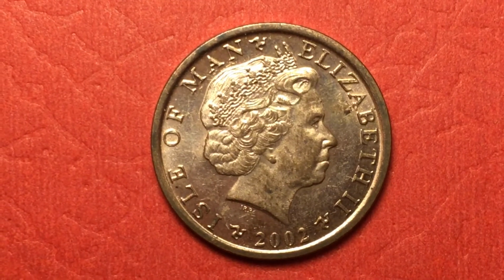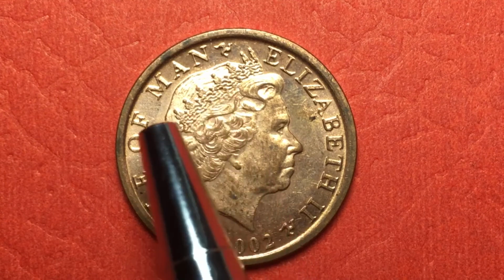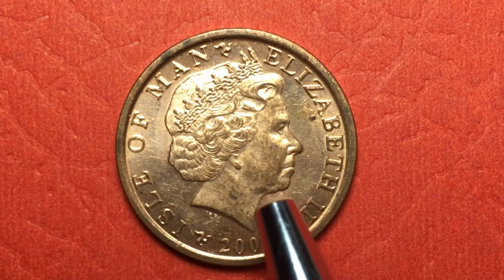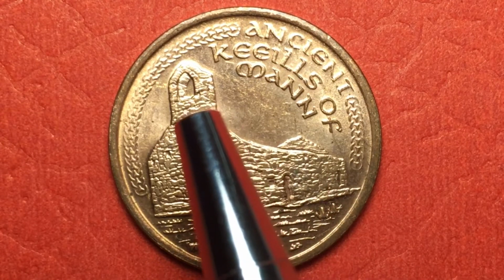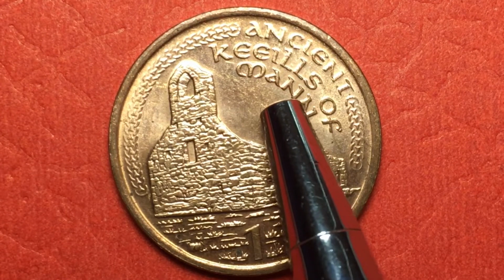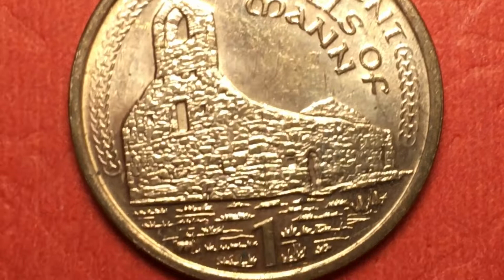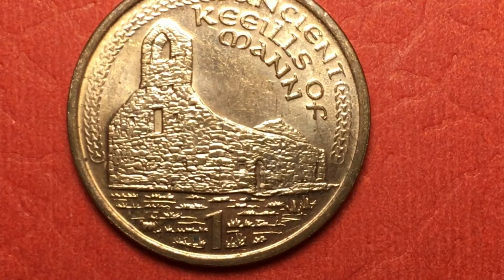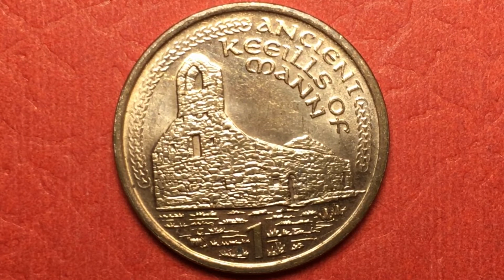Isle of Man 1 Penny 2002 Keeills of Mann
In this video we look at the Isle of Man 1 Penny 2002 Keeills of Mann.  We examine the front and the back of the coin and magnify it so you can see the details clearly.  Enjoy!
Common coins for our videos are found in change and given to us by friends.  But for high quality coins we go to Twin City Gold in Biddeford, Maine.
The links below are to Twin City Gold coin shop's Ebay Store.